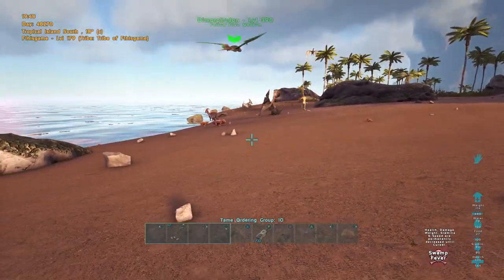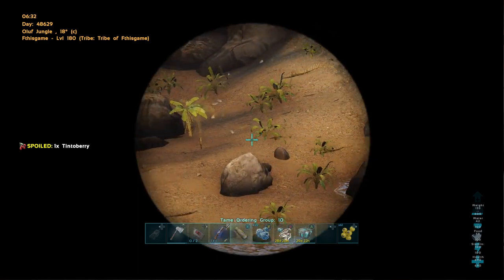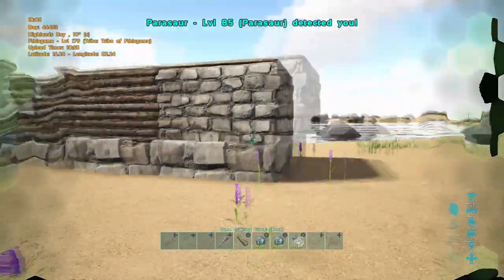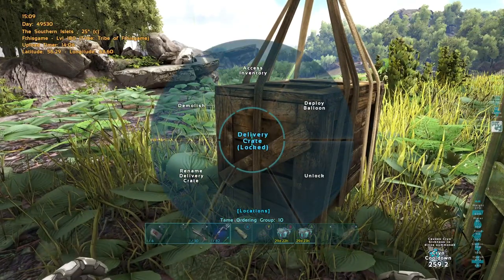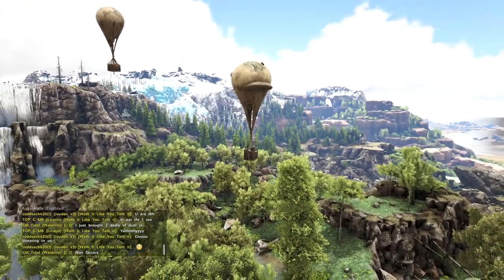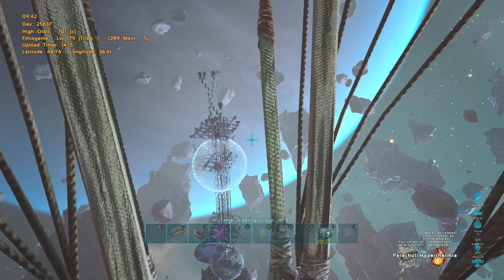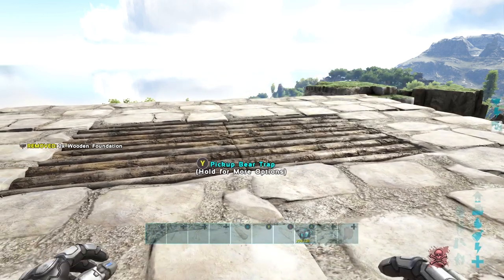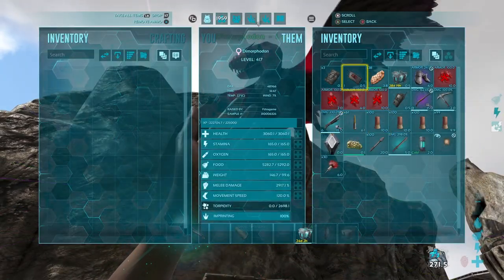Dimorphodon PVP tricks you hadn't thought of - Ark Survival Evolved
How to use the dimorphodon shoulder pet on official Ark PVP servers. 1v1 PvP.

* The dimorphodon stash has been found, it was on 333.